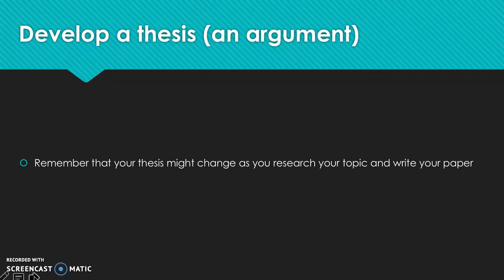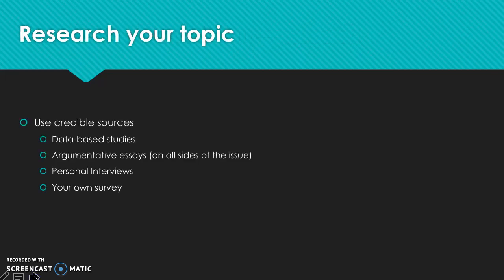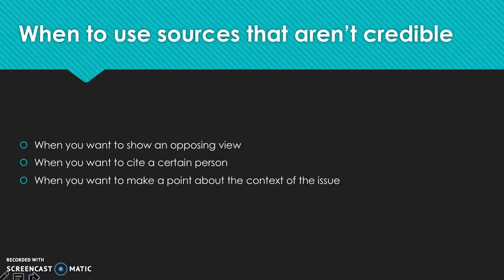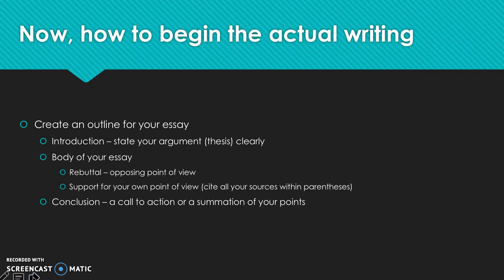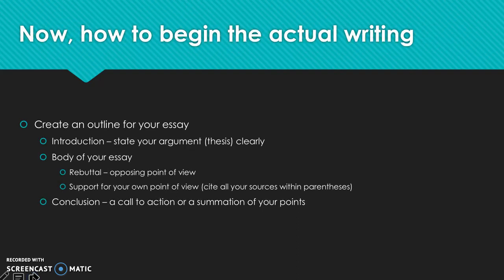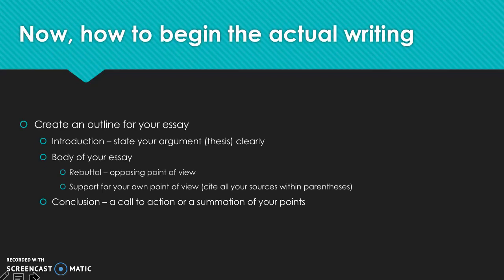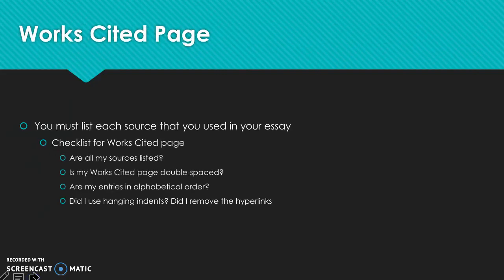How to Write a Research Paper